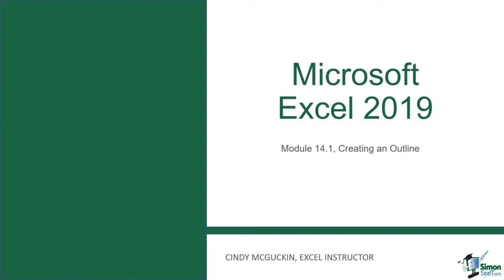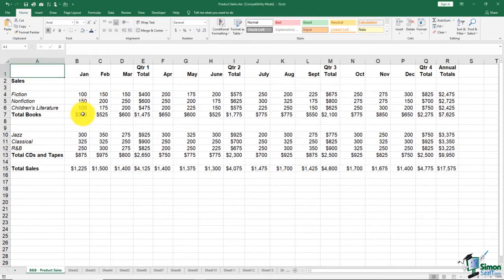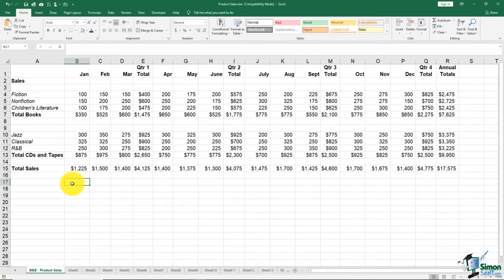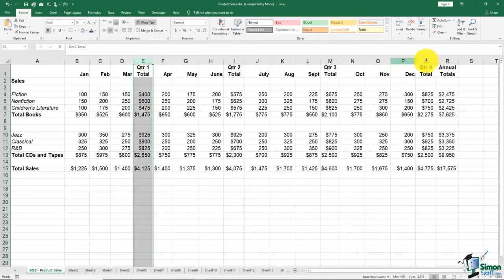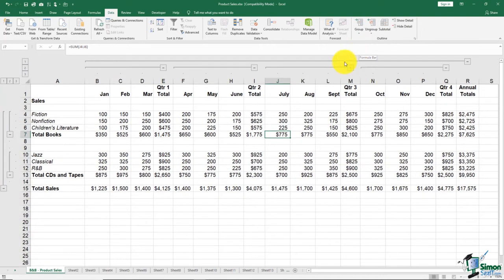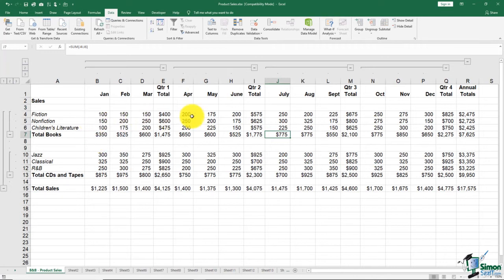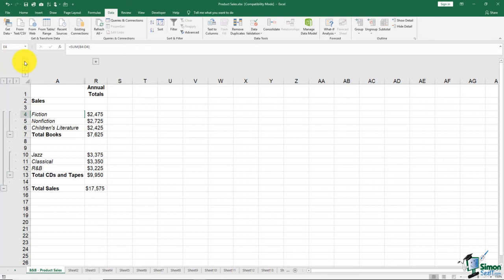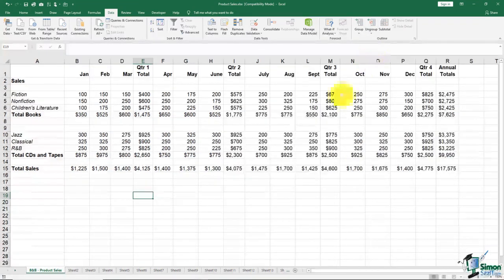Excel Tutorial: Creating an Outline to Organize Your Data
Learn how to create an outline in Excel to easily organize and manage your data. With this step-by-step tutorial, you'll discover how to group rows and columns, collapse and expand data, and create subtotals for better data analysis. Whether you're working with large datasets or just want to simplify your Excel spreadsheet, this video will show you how to create an outline that makes sense for your needs